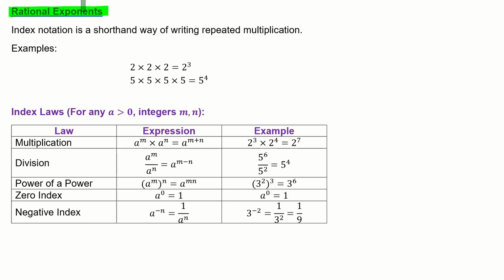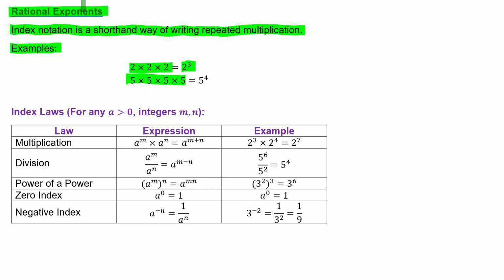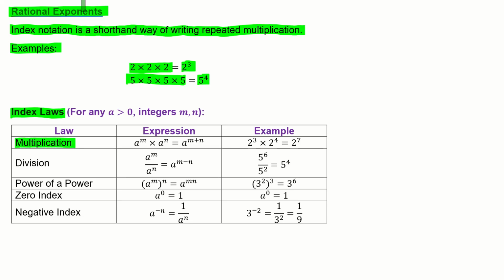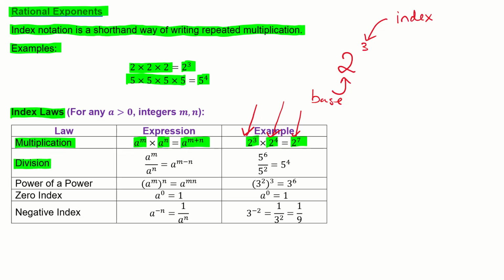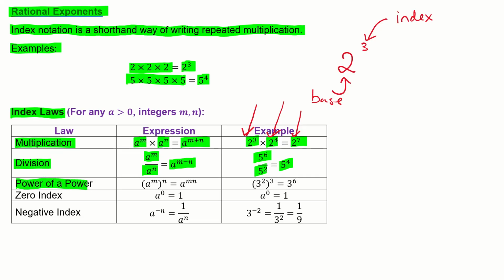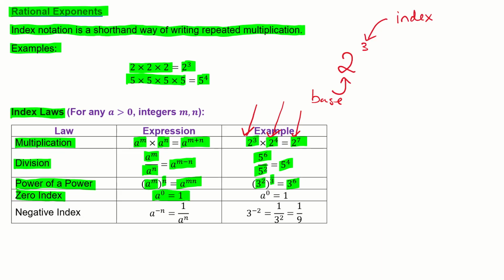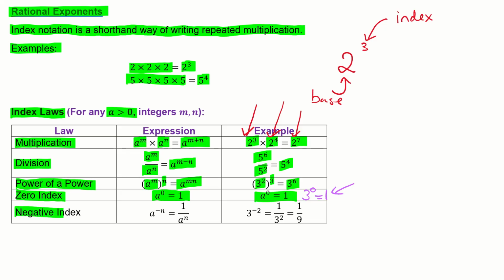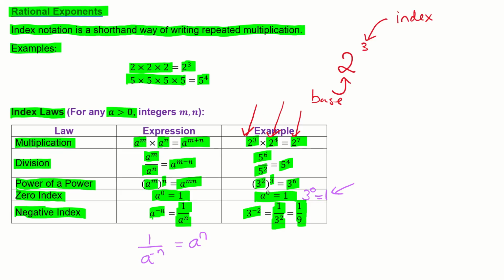IB Exponentials Rational Exponents